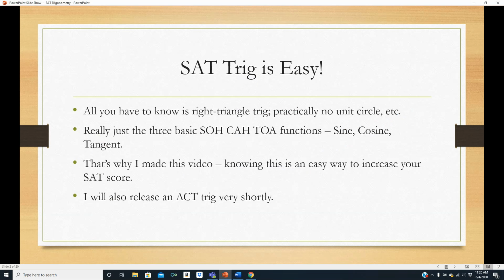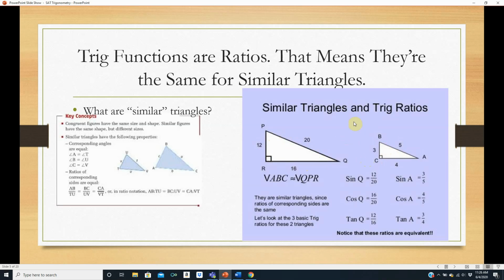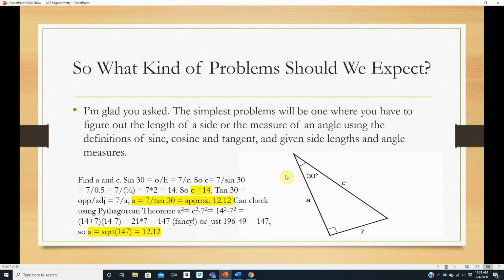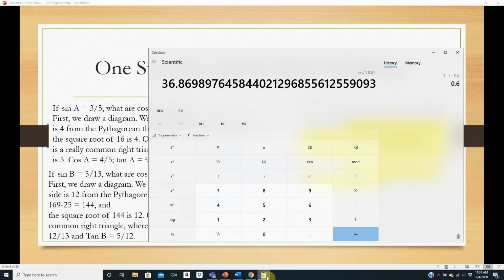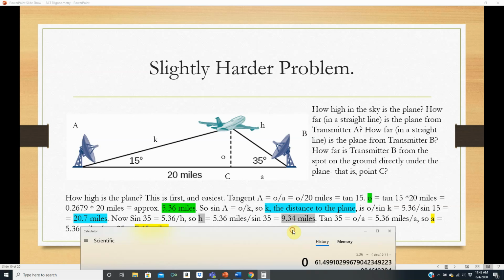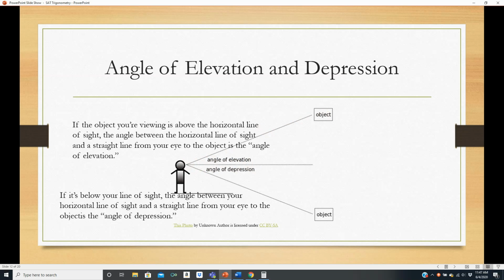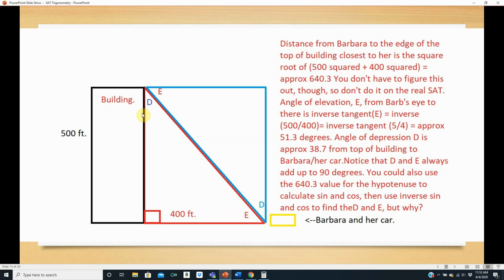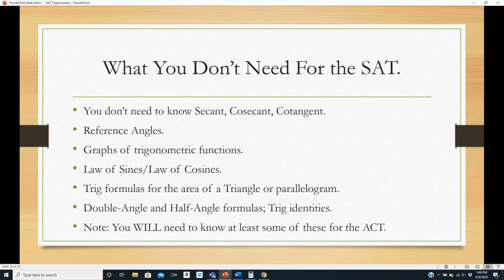SAT Right Triangle Trigonometry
Notes for SAT Trigonometry Video

Errata notice - in the airplane problem, I accidentally wrote "sin k" when I meant "sin A" - I think most viewers probably understood that, but in case you're confused, please know I meant sin A. Thanks and sorry!

New York State Regents Exam Right Triangle Trigonometry: (This helps you study for the SAT as well).
Free, Full-Length, Official College Board SAT Practice Tests.

 Basic right-triangle trigonometry (”trig”), sine, cosine, and tangent.
 Trig Problems you should expect to encounter on the SAT.

Who’d Like This:

 High school and college students studying for the SAT and ACT, or algebra/trig courses.

Source Material For this Video:

Barron’s SAT Premium Study Guide (30th edition: 2019) , Sharon Weiner Green, Ira K. Wolf, and Brian W.      Stewart, available online and in bookstores. Chapter 6-S.
Information for the video:

This is the best way to help me, and it costs you NOTHING. I get ad money if I get 1000 subscribers and 4000 hours of watch time in a year. Please let me know - I have no idea what you, my audience, would like to see there.